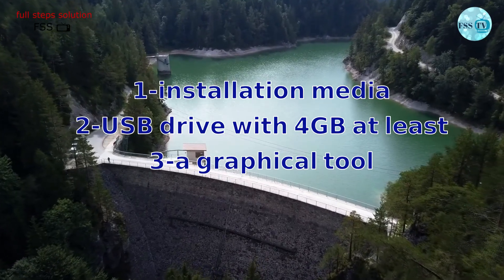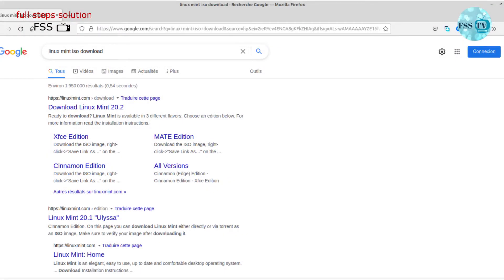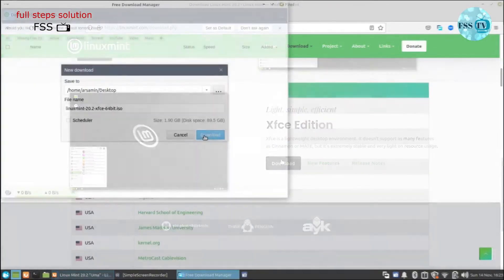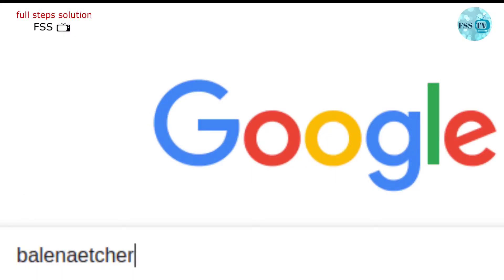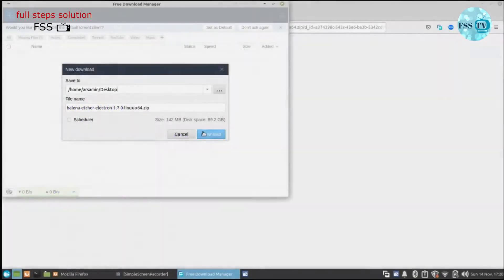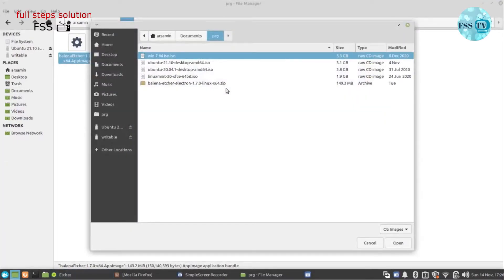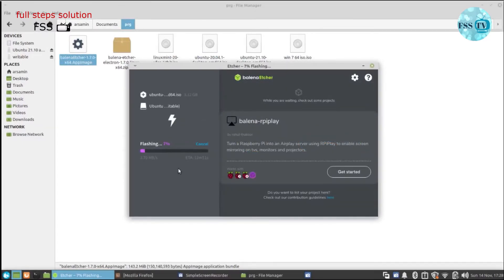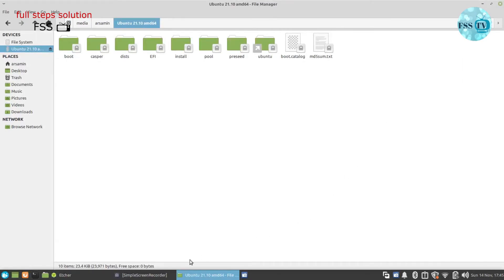How To Make Bootable USB "Linux,Windows,OS" on any operating system 2022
A bootable USB installer makes fresh installs of macOS, Linux, or Windows using any operating system.
In this video tutorial, I will show you a great graphical tool that works on all operating systems.